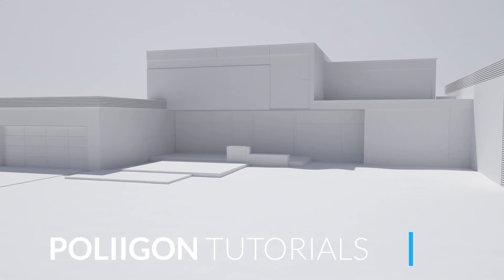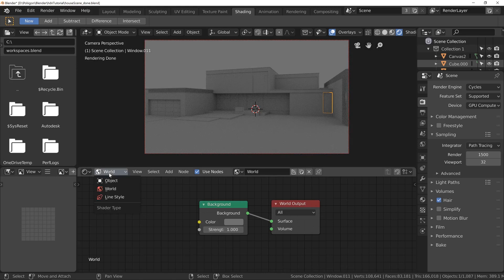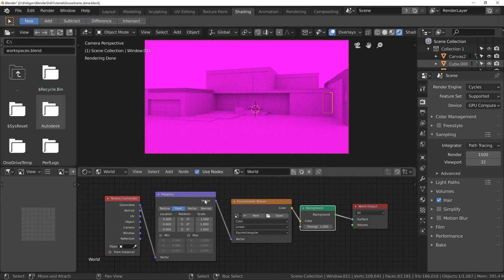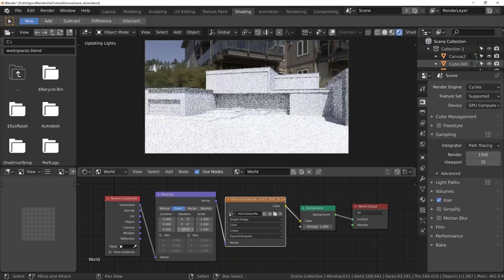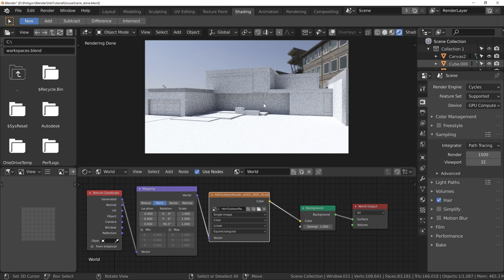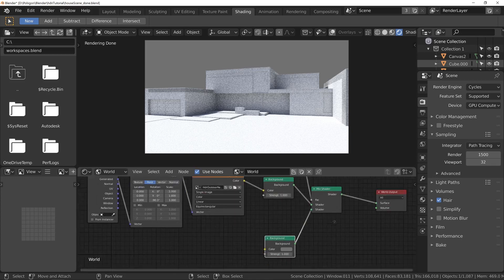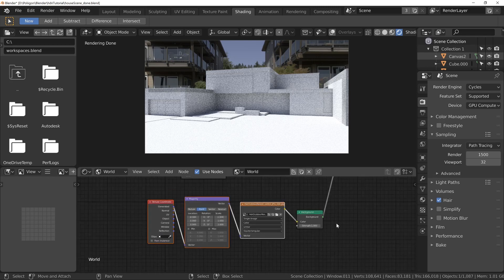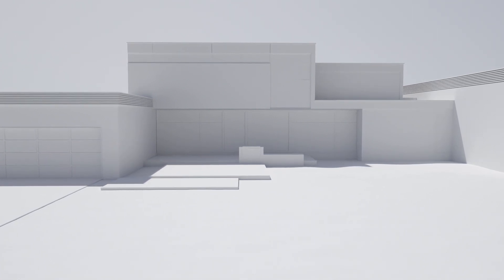Using Poliigon HDRs to light a scene in Blender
In this tutorial we will look at how to light a scene in Blender using Poliigon HDRs.
We will also explore the advantages of using a low resolution EXR to light the scene whilst using a high resolution JPG to provide the camera backdrop.